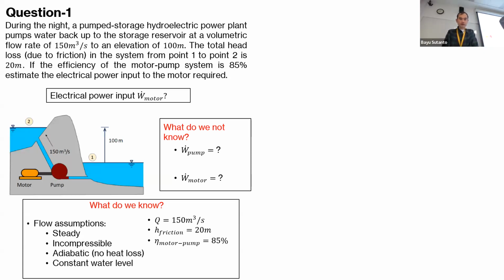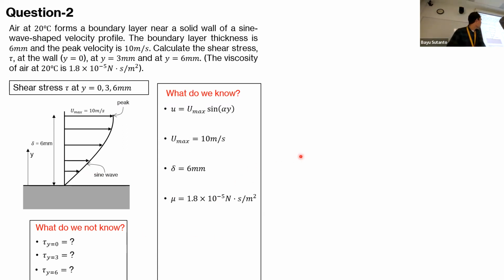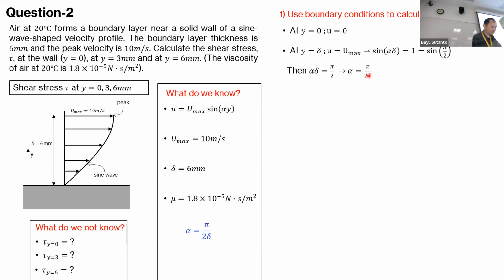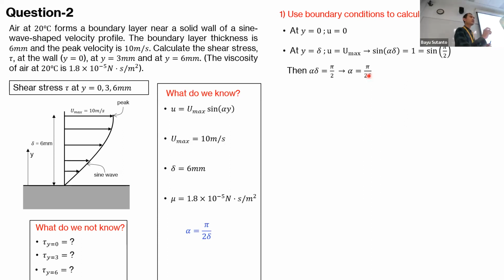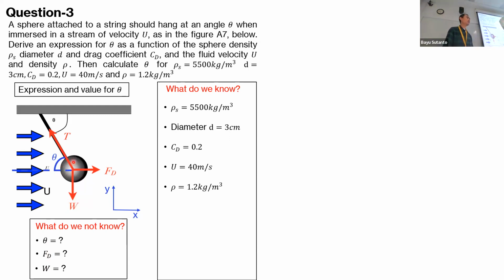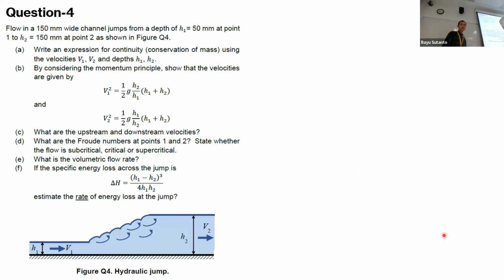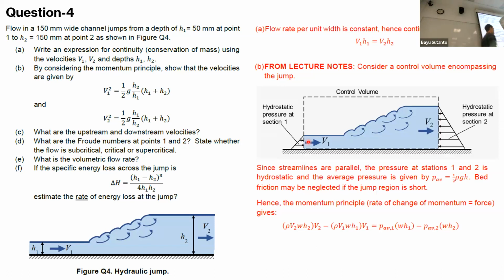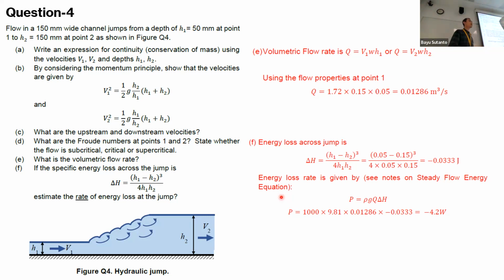Tutorial for Undergraduate Student at The University of Manchester: Fluid Mechanic - External Flow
Q1. During the night, a pumped-storage hydroelectric power plant pumps water back up to the storage reservoir at a volumetric flow rate of 150 m3/s to an elevation of 100 m. The total head loss (due to friction) in the system from point 1 to point 2 is 20 m. If the efficiency of the motor-pump system is 85% estimate the electrical power input to the motor required.

Q2. Air at 20 ℃ forms a boundary layer near a solid wall of sine-wave-shaped velocity profile. The boundary layer thickness is 6 mm and the peak velocity is 10 m/s. Calculate the shear stress, 𝜏, at the wall (𝑦=0), at 𝑦=3 mm and at 𝑦=6 mm. (The viscosity of air at 20 ℃ is 1.8×10−5 N ⋅s/m2).

Q3. A sphere attached to a string should hang at an angle 𝜃 when immersed in a stream of velocity 𝑈, as in the Figure Q3, below. Derive an expression for 𝜃 as a function of the sphere density, 𝜌𝑆, diameter 𝑑 and drag coefficient 𝐶𝐷, and the fluid velocity 𝑈 and density 𝜌. Then calculate 𝜃 for 𝜌=5,500 kg/m3, 𝑑=3 cm, 𝐶𝐷=0.2, 𝑈=40 m/s and 𝜌=1.2 kg/m3.

Q4. Flow in a 150 mm wide channel jumps from a depth of ℎ1= 50 mm at point 1 to ℎ2 = 150 mm at point 2 as shown in Figure Q4. Write an expression for continuity (conservation of mass) using the velocities 𝑉1, 𝑉2 and depths ℎ1, ℎ2.